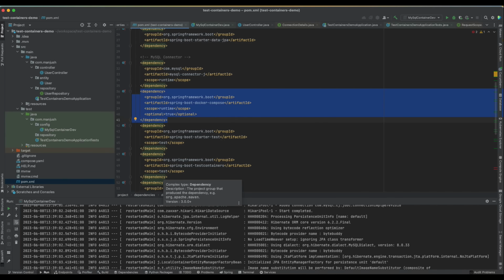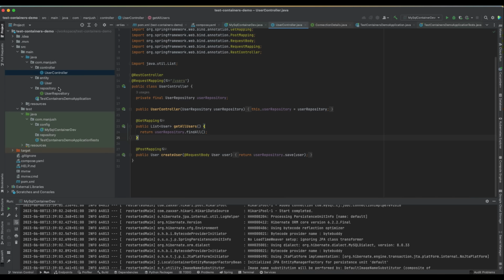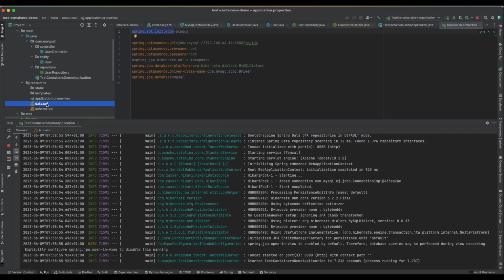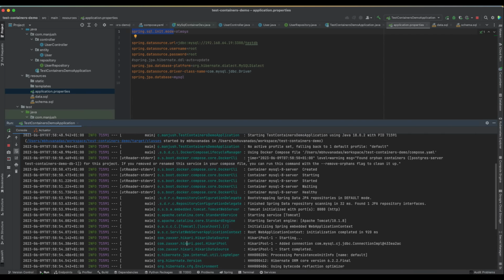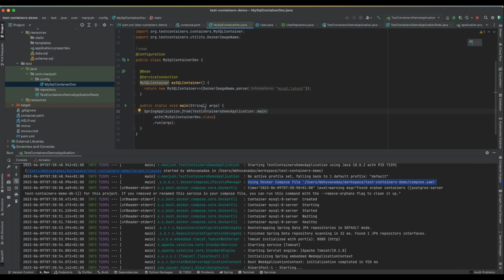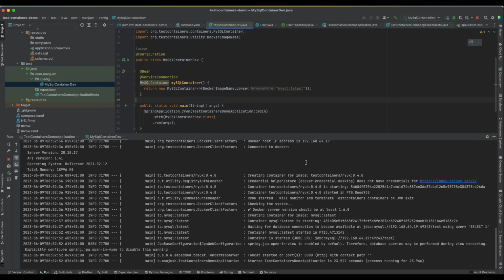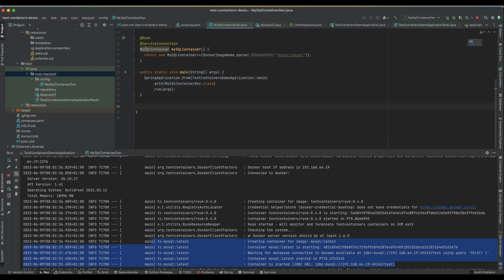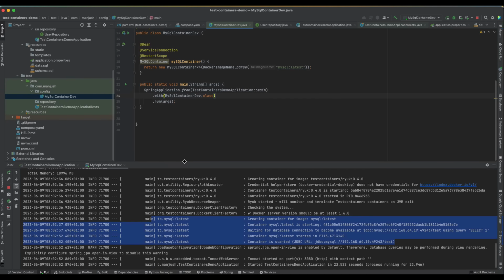Simplifying Docker Compose and Testcontainers Integration with Spring Boot 3.1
Before Spring Boot 3.1, if there were Docker containers supporting the application, we had to start the Docker containers first and then start the app.